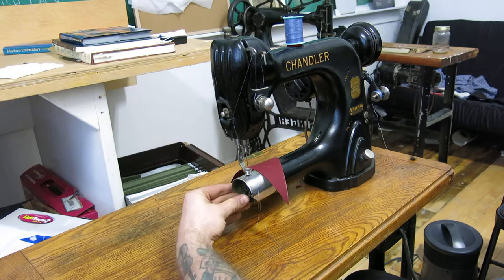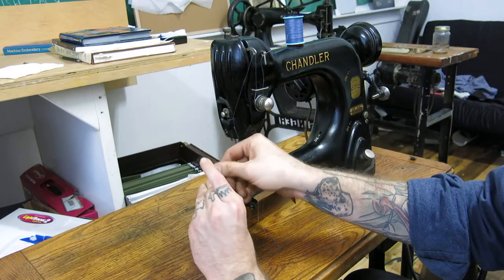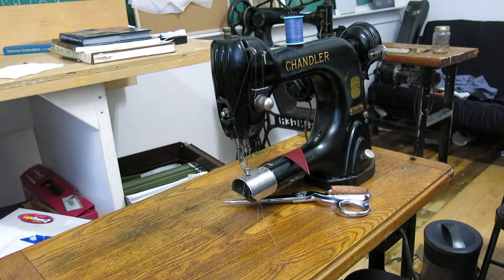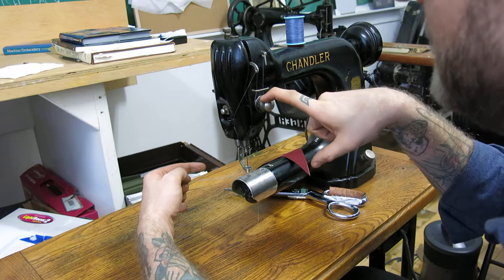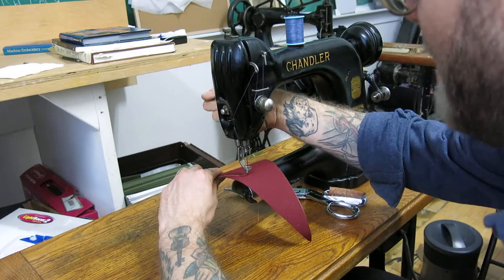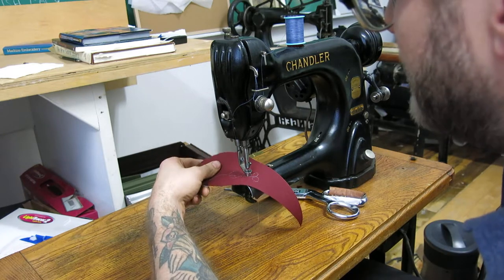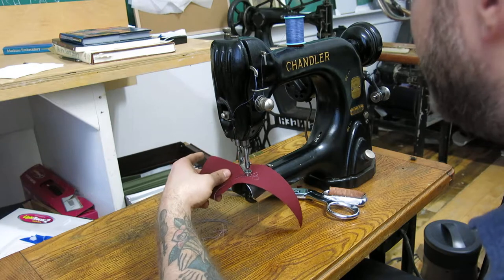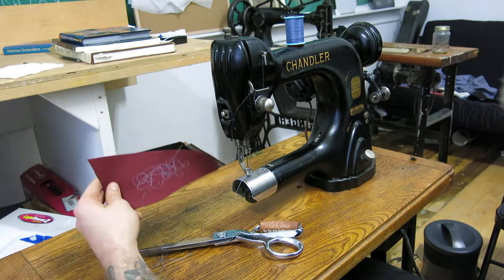Chandler darning machine